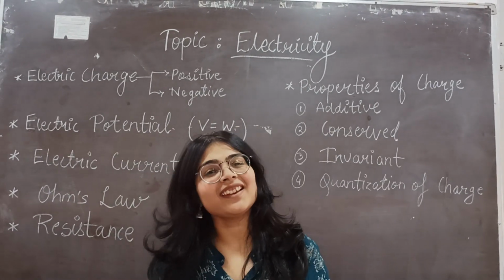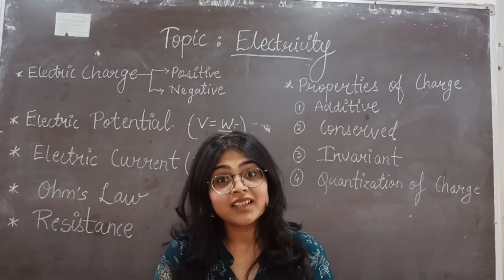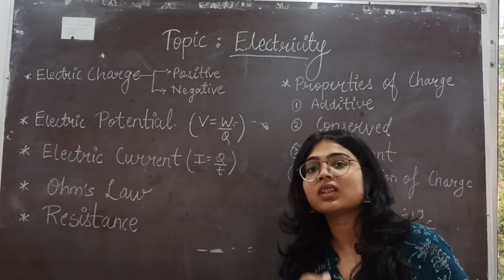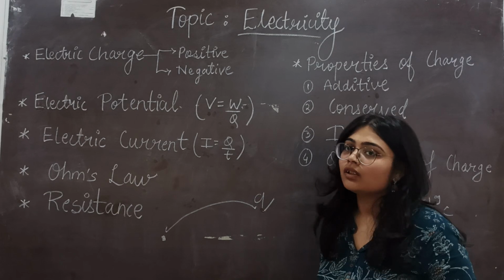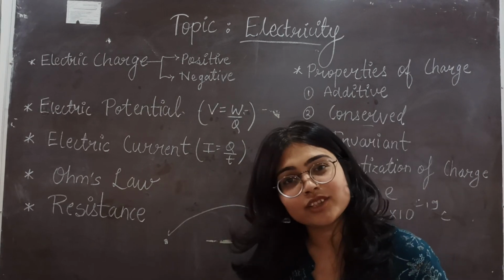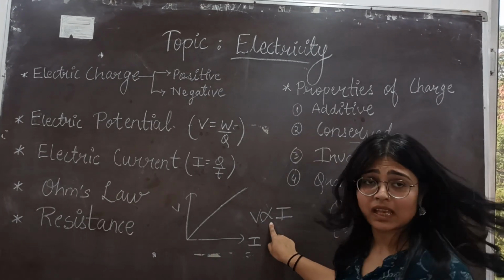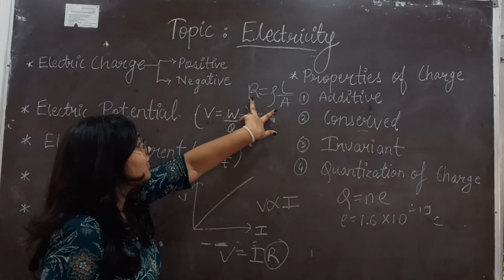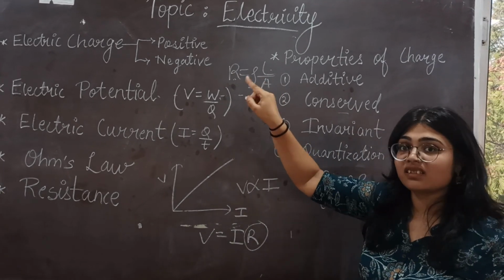Electricity Class10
"Class 10 Electricity | Learn Current, Voltage, Ohm's Law and Resistance"